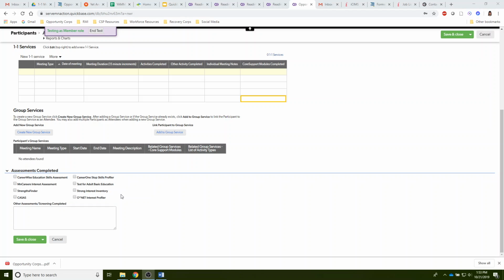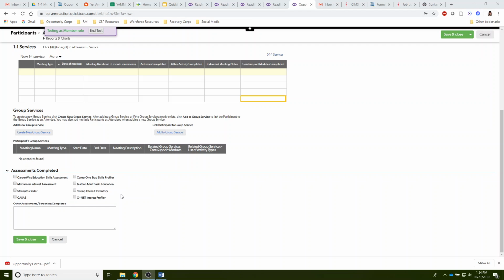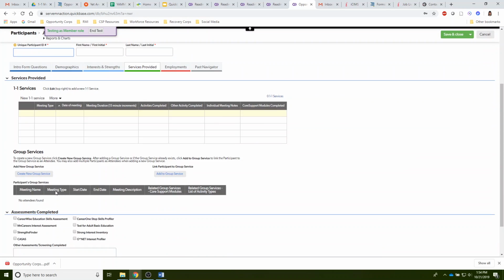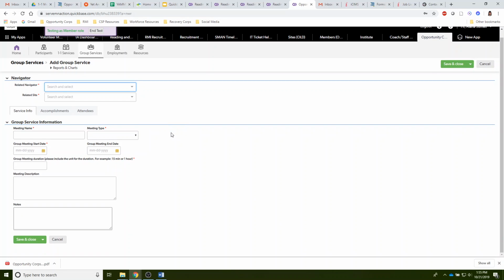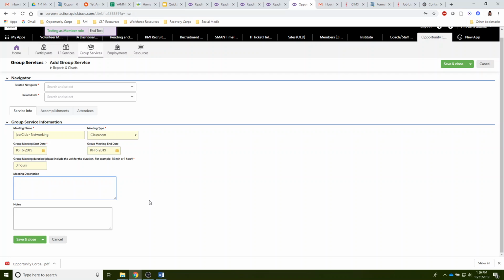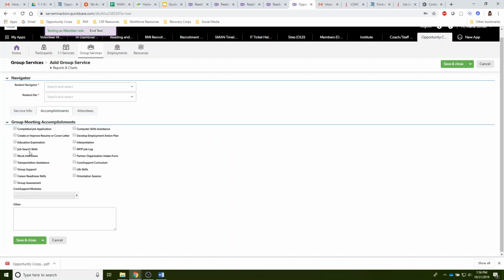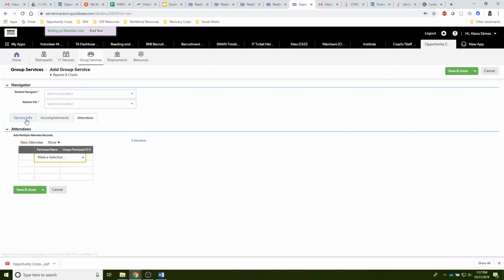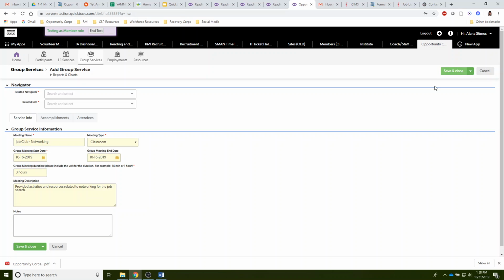4 OC Data Collection Group Services